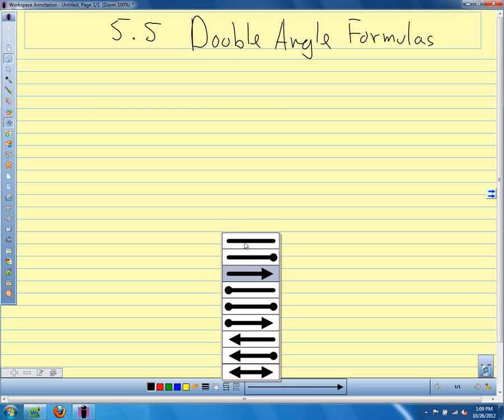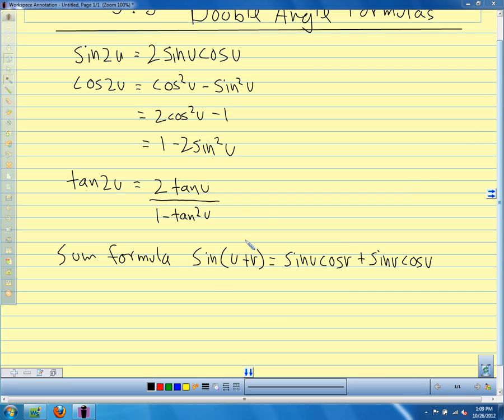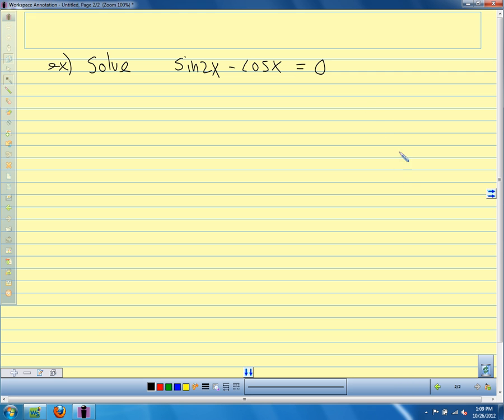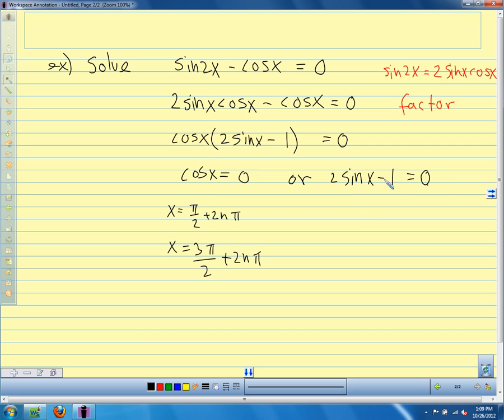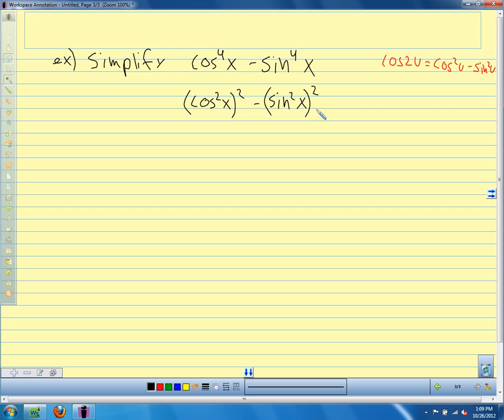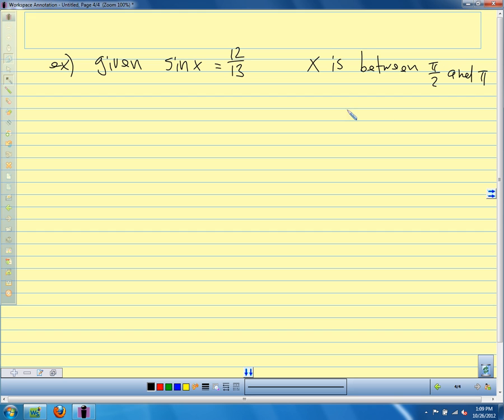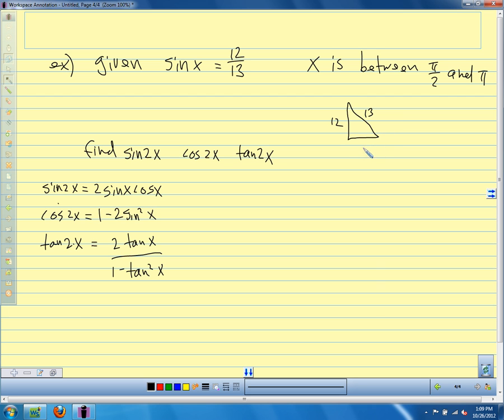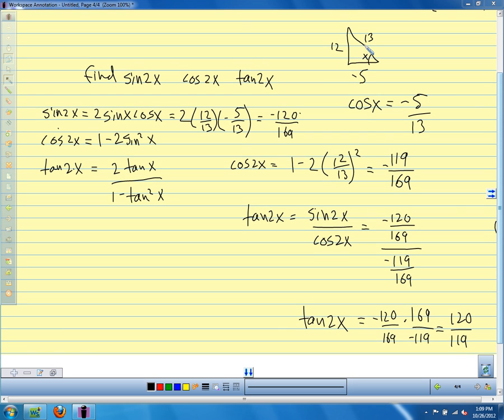Pre Calc 5.5 Double Angle Formulas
Using double angle formulas in trigonometry